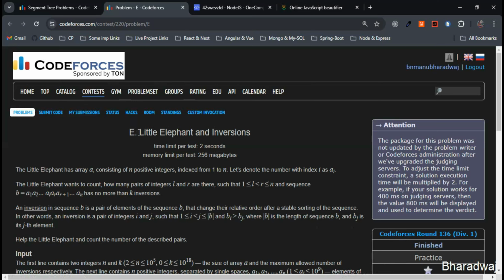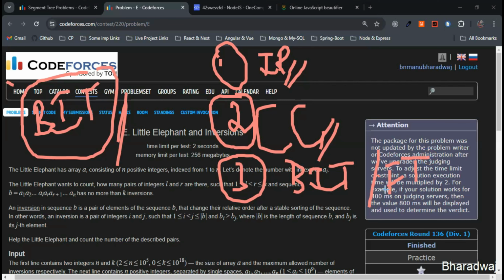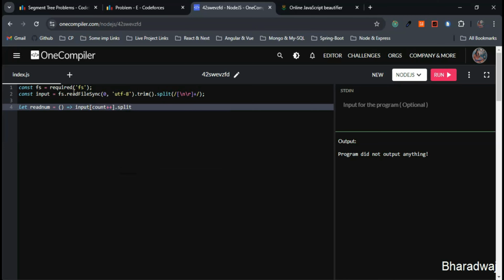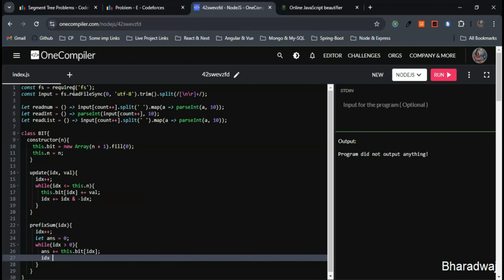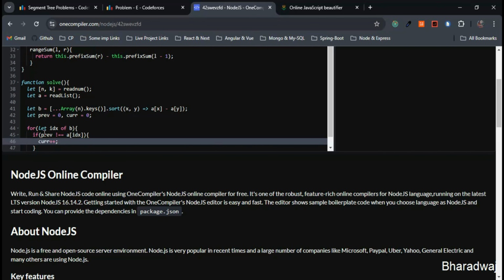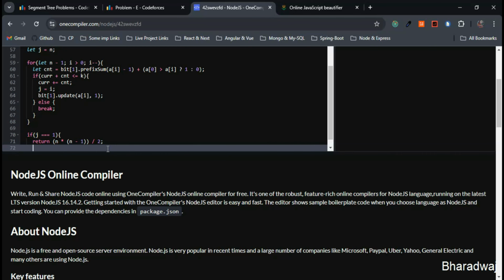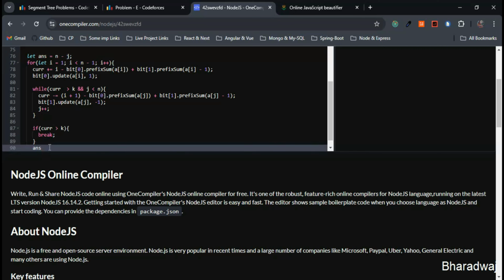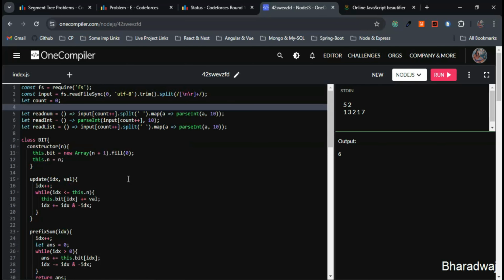CODEFORCES 4. E. Elephant and Inversions (Codeforces Round 136 Div. 1 Rated 2400) : JAVASCRIPT